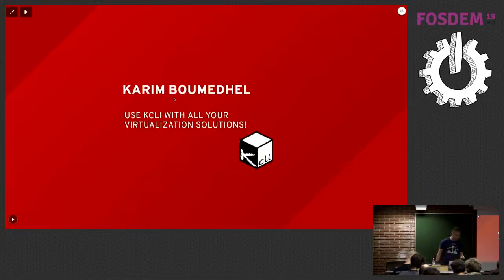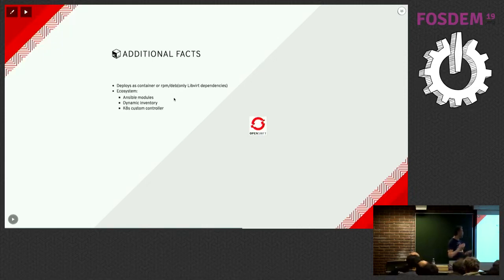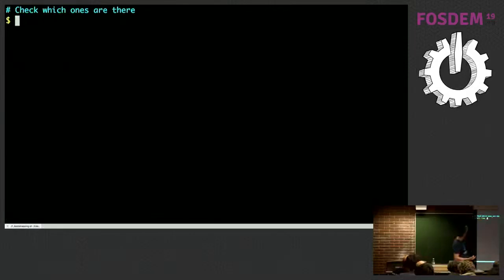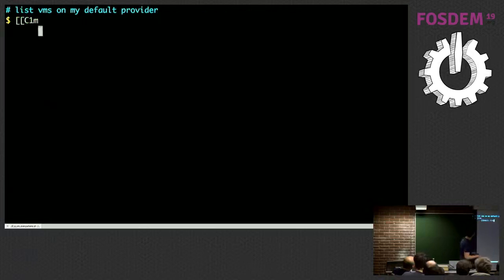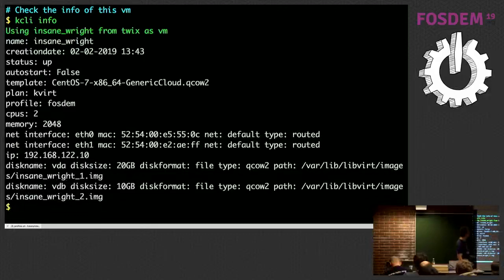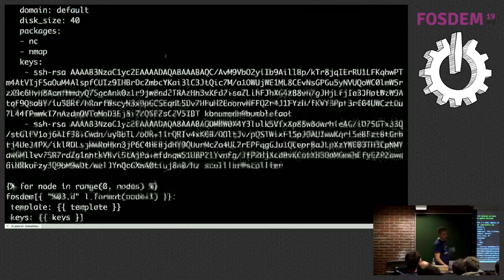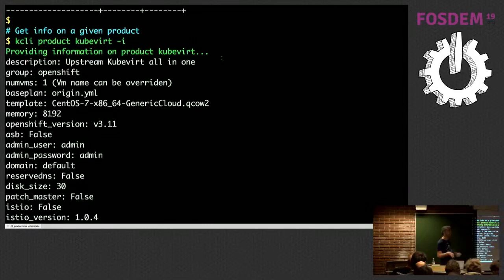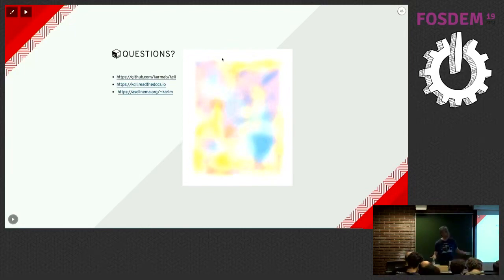Use kcli with all your virtualization solutions